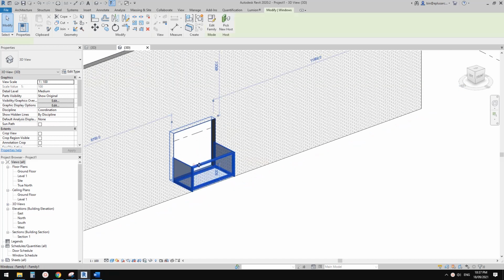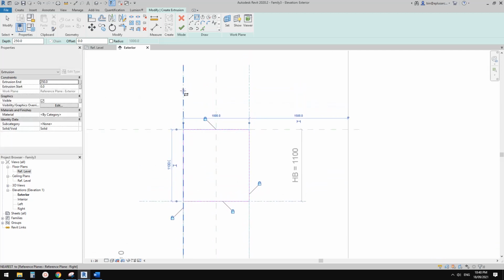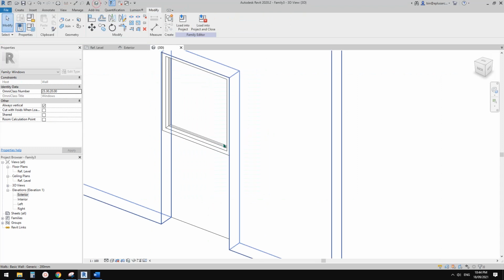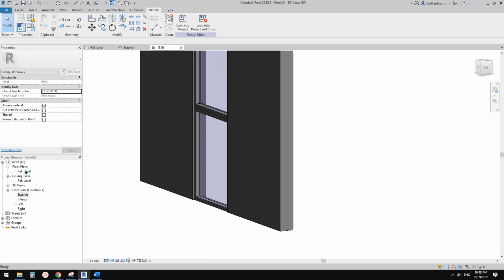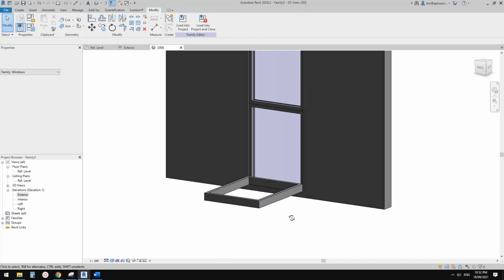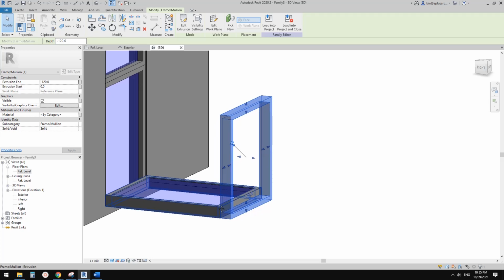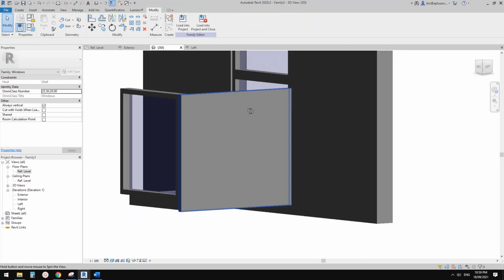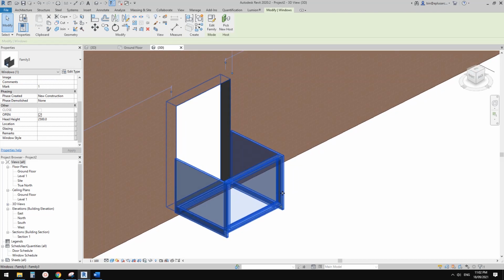Revit Exercise (Day 545) - Parametric Window Family Exercise